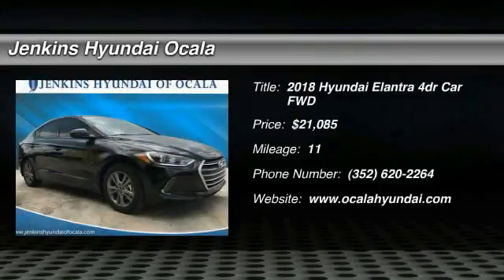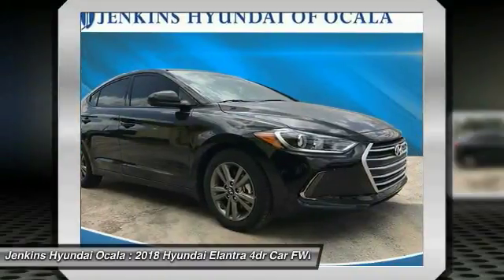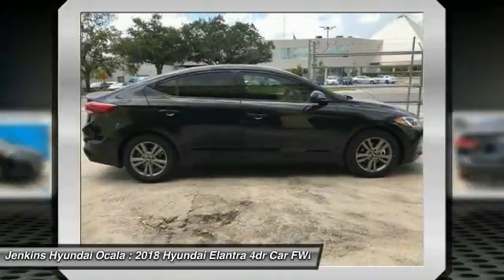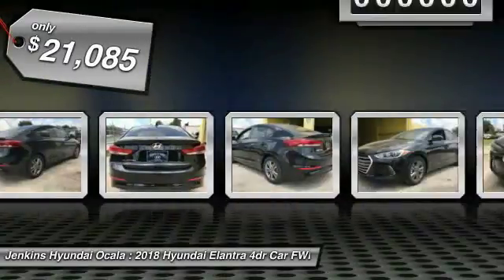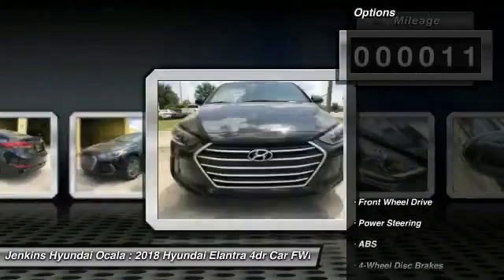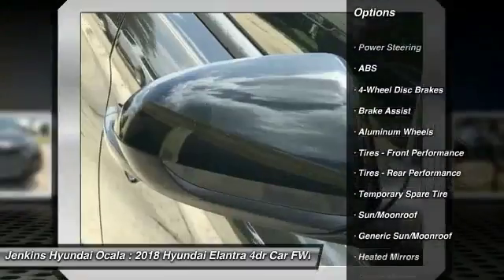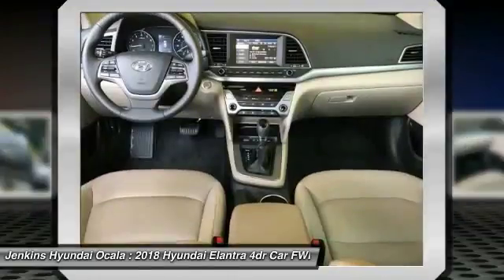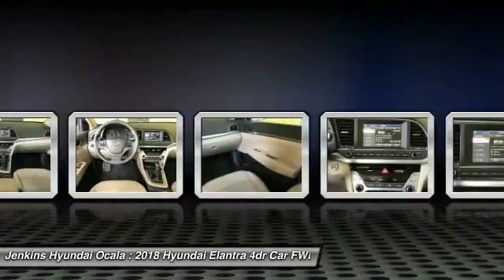2018 Hyundai Elantra Ocala Florida Y3643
2018 Hyundai Elantra Value Edition

You'll love this 2018 Hyundai Elantra. This is a 4dr car you'll want to take home. Call and get in touch with Jenkins Hyundai Ocala directly, and be the first to open the 4dr car door today!